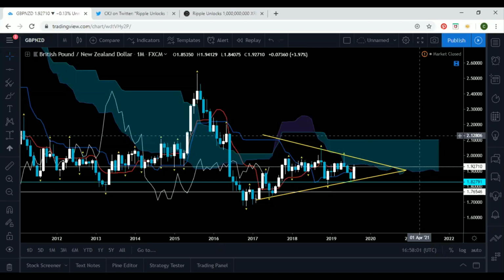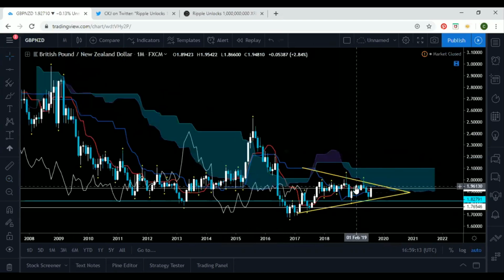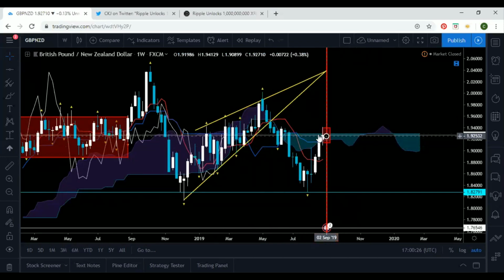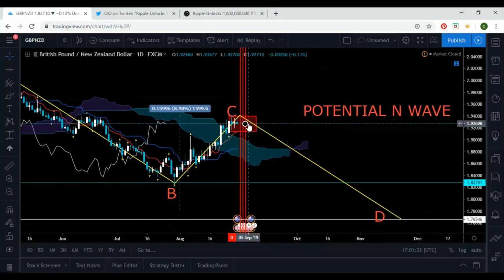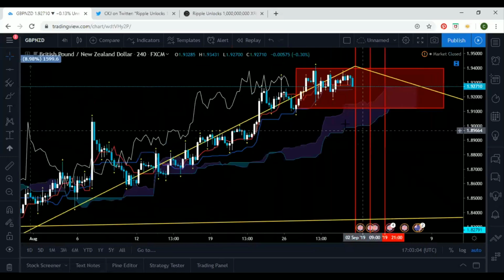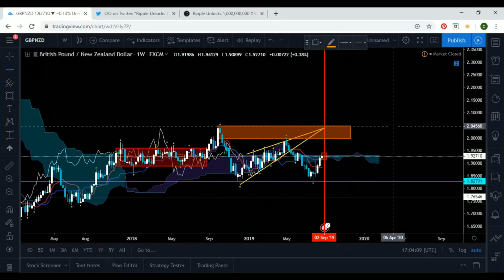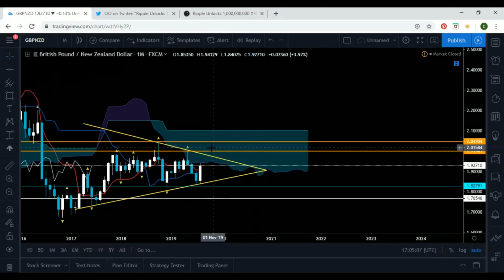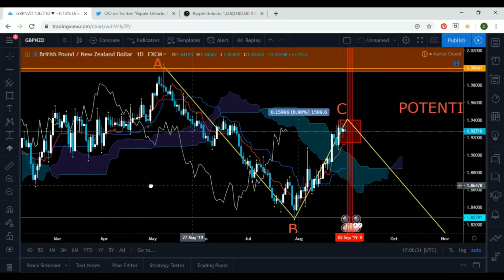CASH FLOW NEXUS: FREE FOREX TRADE ALERT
CASH FLOW NEXUS: FREE TRADE ALERT

Forex & Cryptocurrency chart analyst giving you my bias and trade set ups on GBPNZD today.

$Kachito8

🔹️BTC ADDRESS:
34Q5NWVNbvArtQBgCqodxZiDQsMLogoo86

🔹️XRP ADDRESS:
rw2ciyaNshpHe7bCHo4bRWq6pqqynnWKQg

🔸️ICHIMOKU VIDEOS🔸️

C
CA
CAS
CASH
CASH F
CASH FL
CASH FLO
CASH FLOW
CASH FLOW
CASH FLO
CASH FL
CASH F
CASH
CAS
CA
C